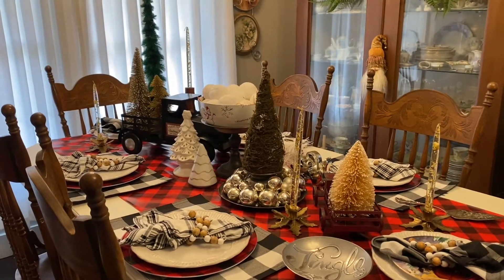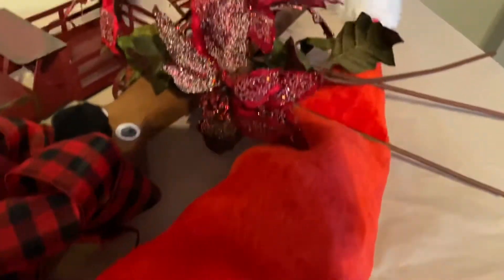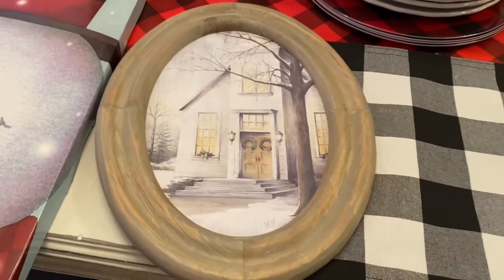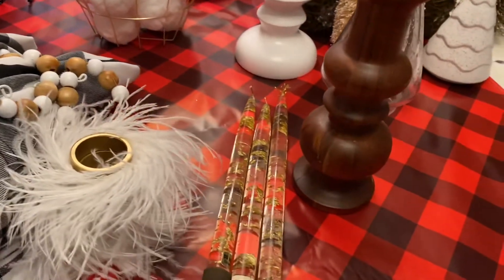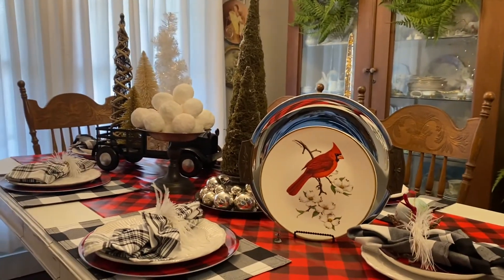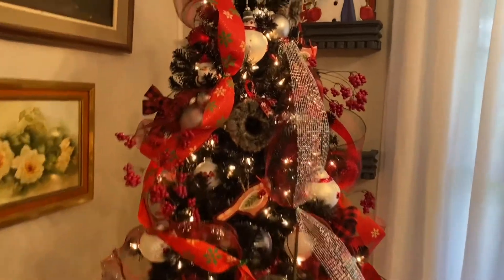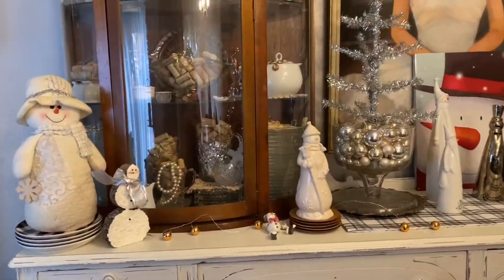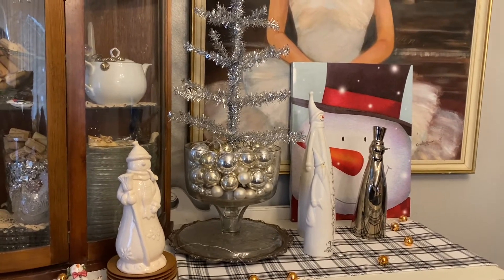Winter Dining Room Tour | January 29, 2021